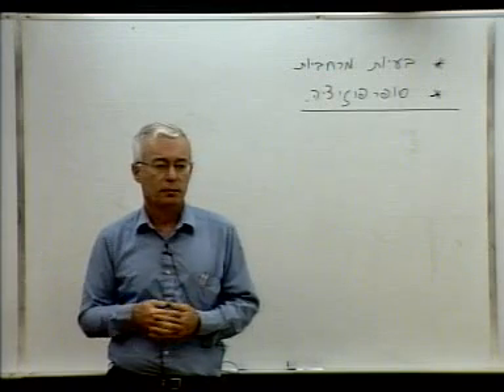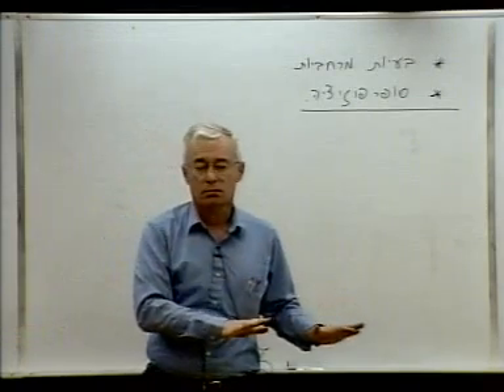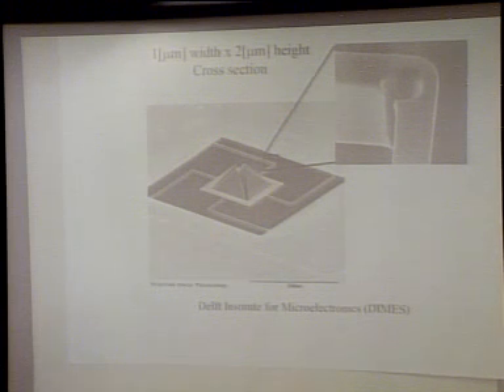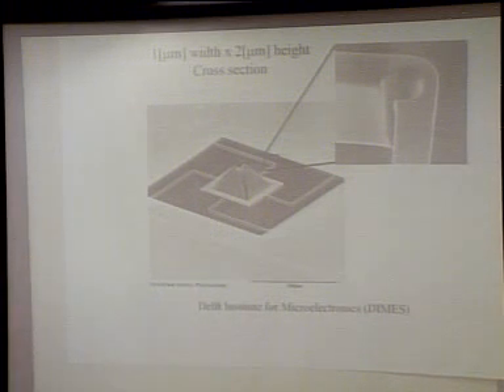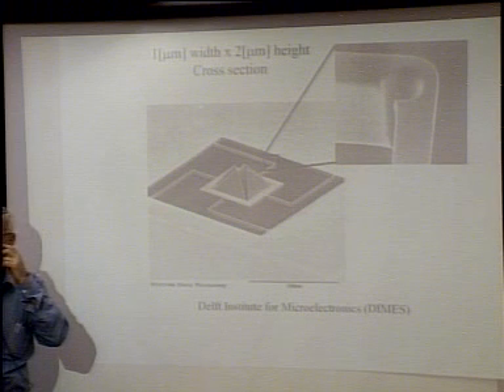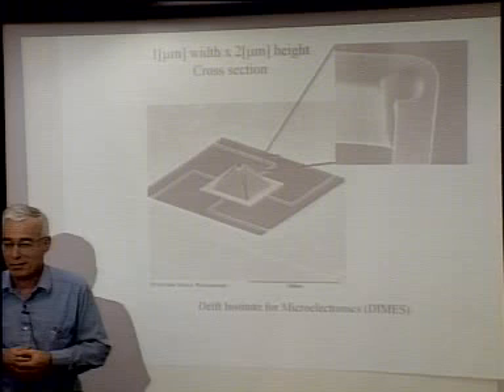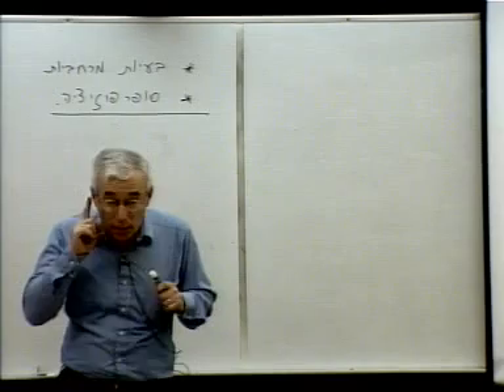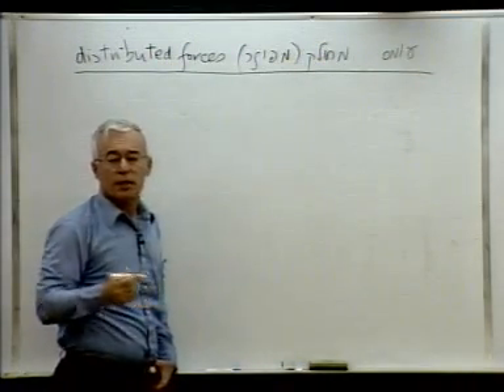מכניקת מוצקים 1 - 15: עומסים מפורסים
מכניקת מוצקים 1
מרצה: פרופ' אלי אלטוס
מס' קורס: 034028
פקולטה: הנדסת מכונות